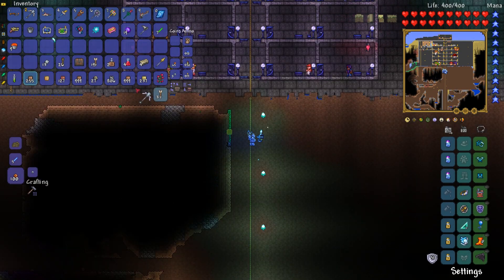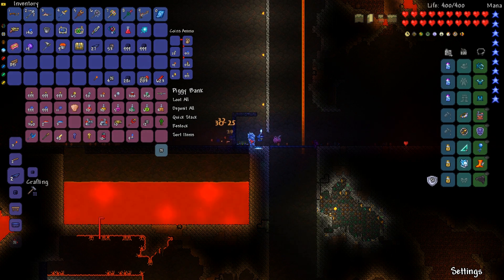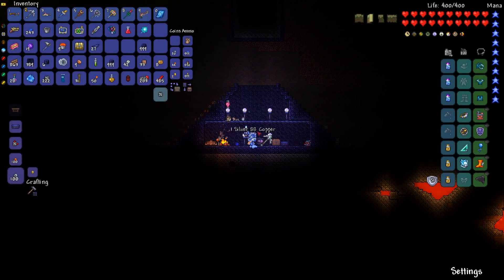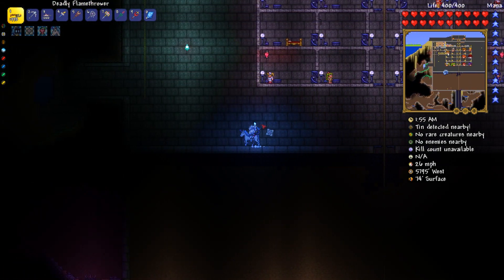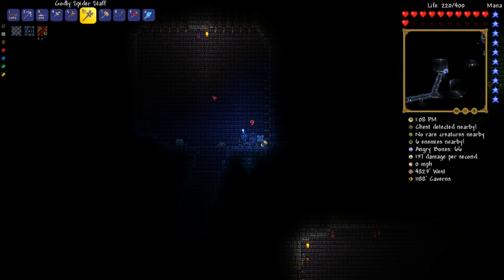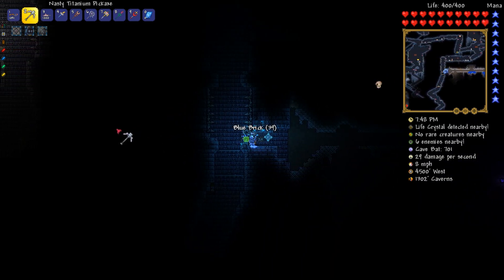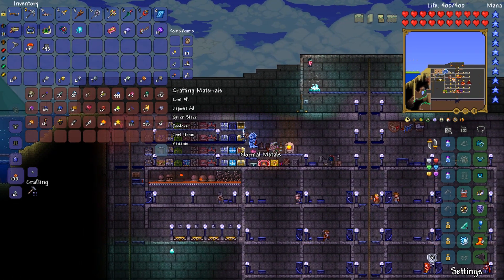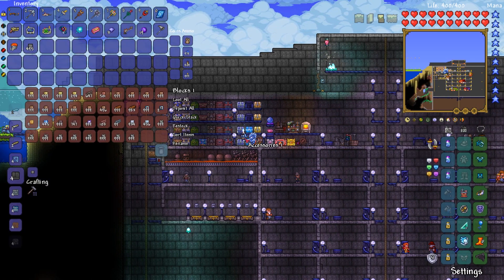Understanding Terraria: The Item Grinder - Ep 4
I only promo products I actually use and like myself. Bisect is legit. -- A fun place for everyone, to talk about gaming and such. Vechs completes the cave layer item grinder, shows off Terraria's version of the Companion Cube, and clears the dungeon to collect water candles!

Like my work?

Music providers:
Big Giant Circles